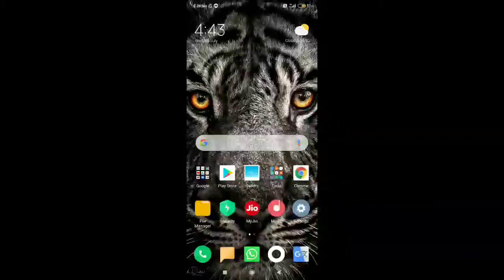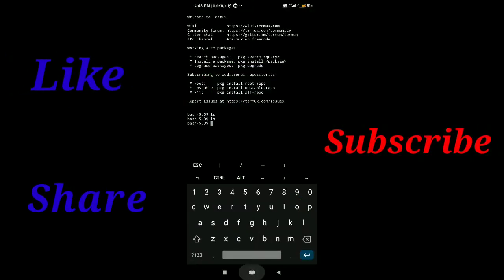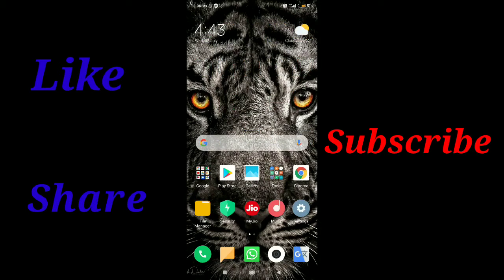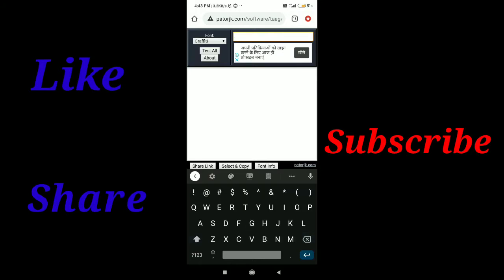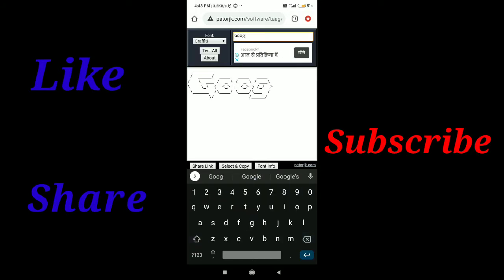#1 Termux Banner | How to make banner for linux system | Infinity Hackers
How to make a banner for termux.

I have clearly explained with the steps to create banner for termux.

These are the commands used in this video:-

apt install nano

nano bash.bashrc

Paste copied text

Ctrl  +  x and  y hit enter.

cd .. && cd usr/etc && rm -rf motd

cd

cp bash.bashrc  /data/data/com.termux/files/usr/etc

open new vindow.

Banner is ready!!!
Link for text to ASCII :-

Codes for banner

echo -e "\e[1;32m

PS1='\033[1;91m$\033[1;92m'